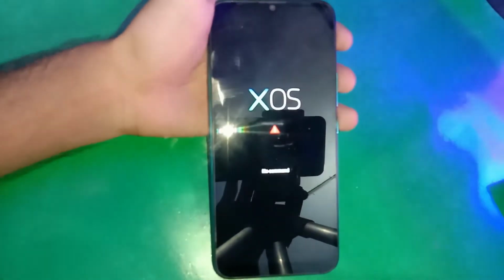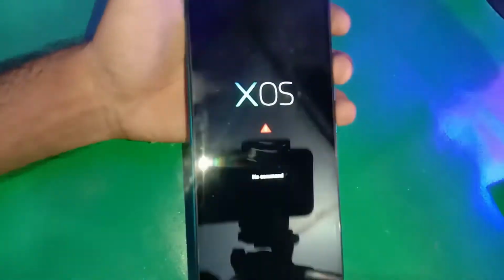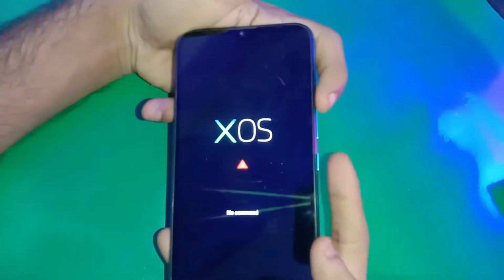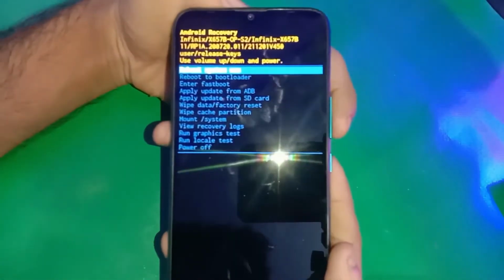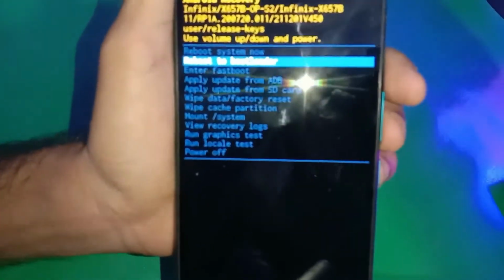How To Wipe ALL Data/Factory Reset From Android Phone | Remove Screen Lock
In this tutorial, you will learn how to hard reset your Android phone without PC. This is useful to know if you have forgotten your screen password or you want to wipe data to factory reset.

Works on all Android devices and Android versions such as 10 / 11 / 12.